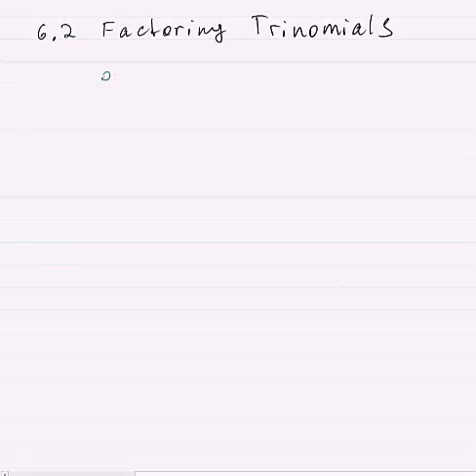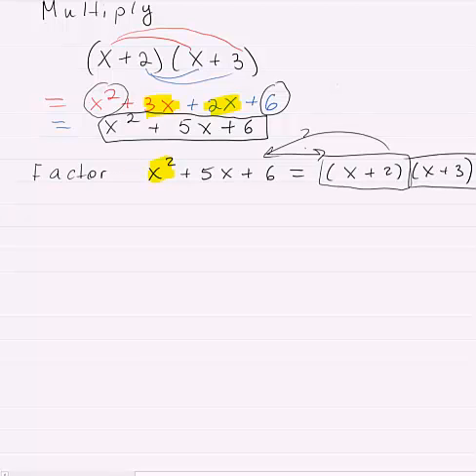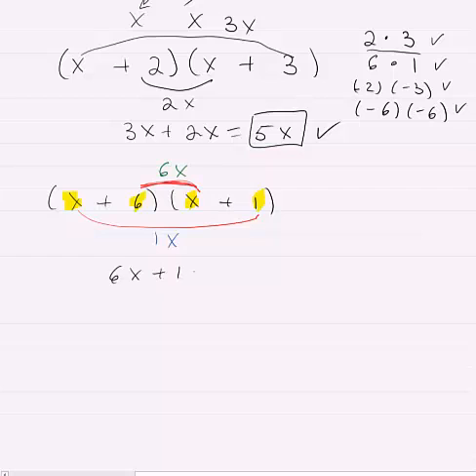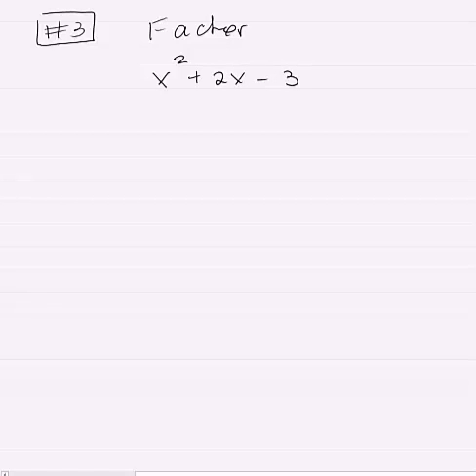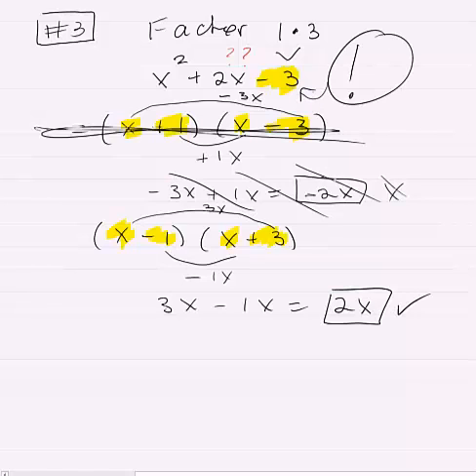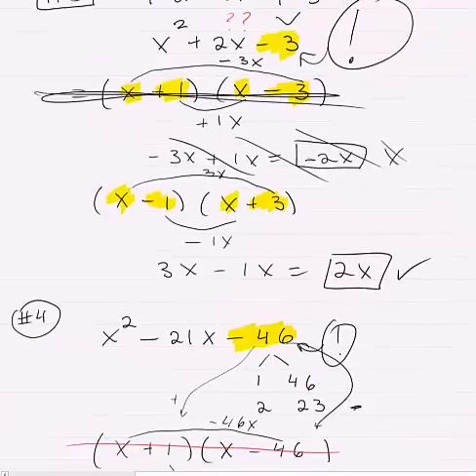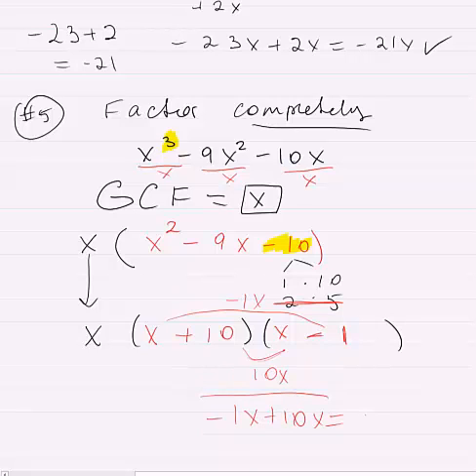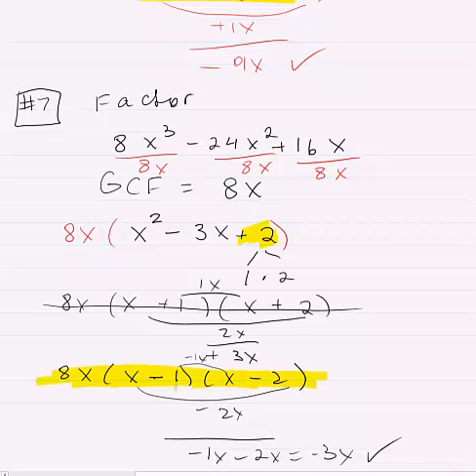6.2 Factoring Trinomials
This video covers factoring trinomials.
Note last example is number #6, not # 7.